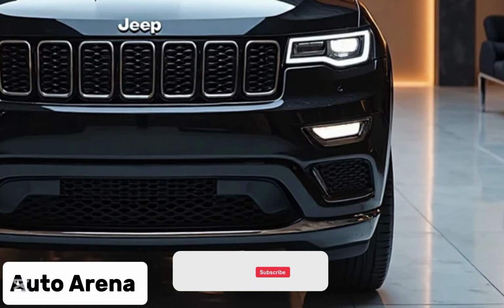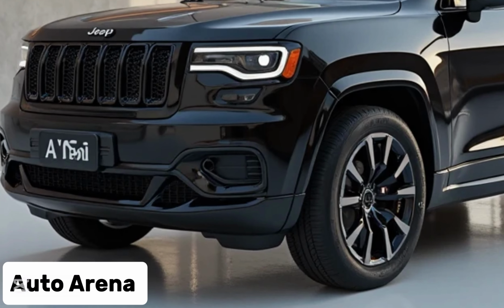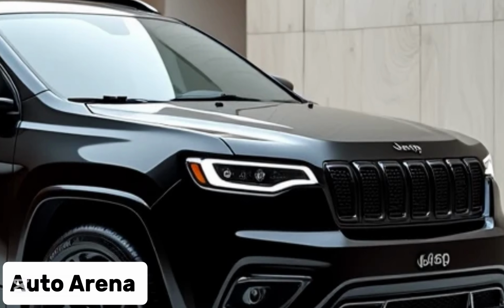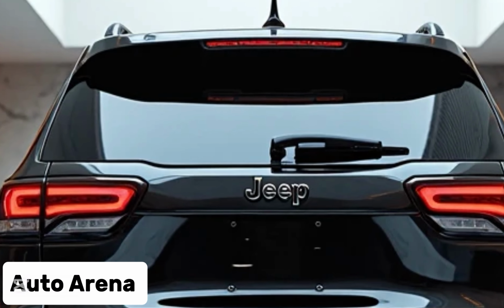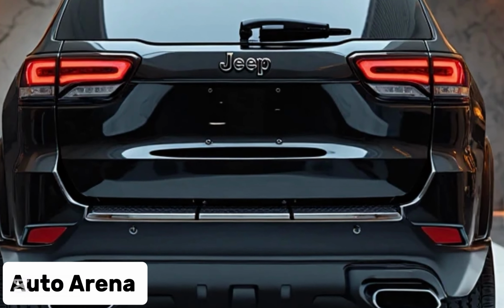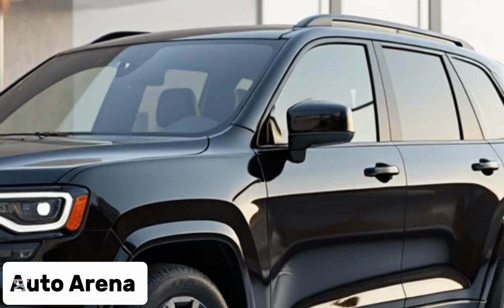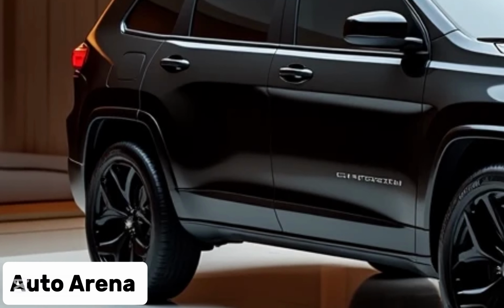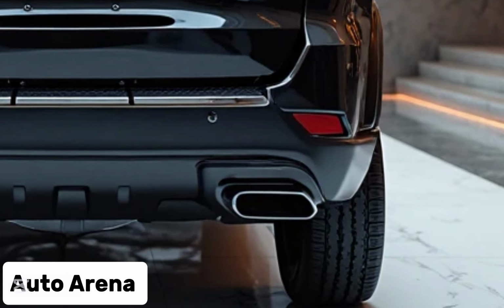"Is the Jeep Liberty Making a Comeback in 2025? Latest Rumors and Speculations!"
"In this video, we delve into the buzz surrounding the potential return of the Jeep Liberty in 2025. We explore the origins of these rumors, analyze the likelihood of Jeep reviving this iconic model, and discuss what features and designs we might expect if the Liberty were to make a comeback. Join us as we separate fact from fiction and provide insights into Jeep's future lineup."

Jeep Liberty 2025
2025 Jeep Liberty rumors
2025 Jeep lineup